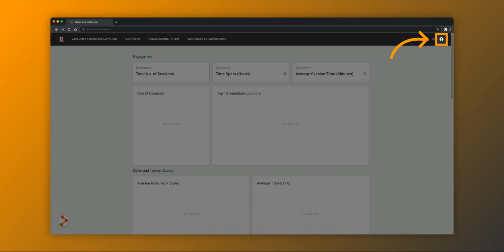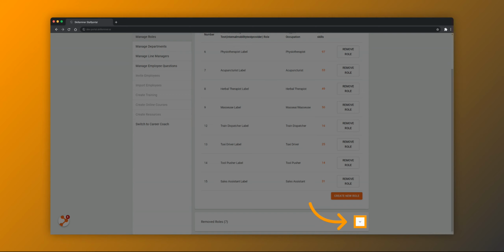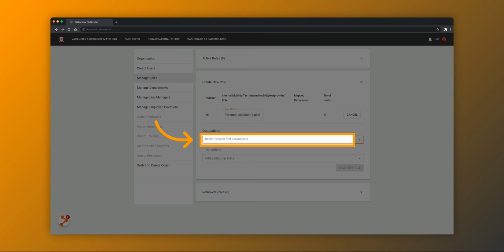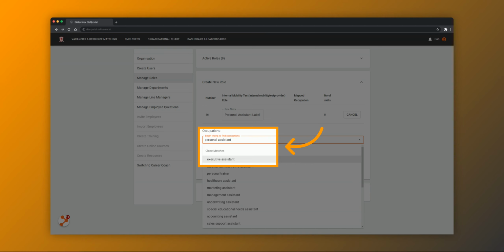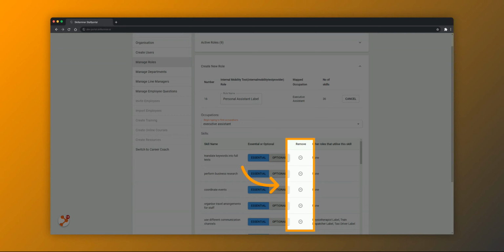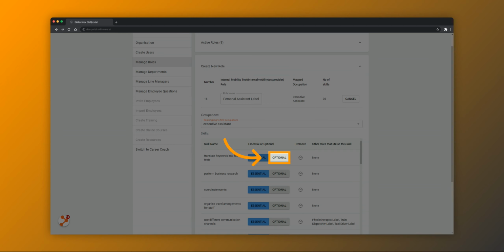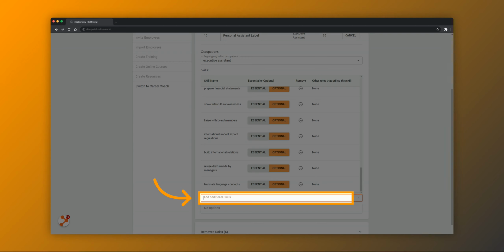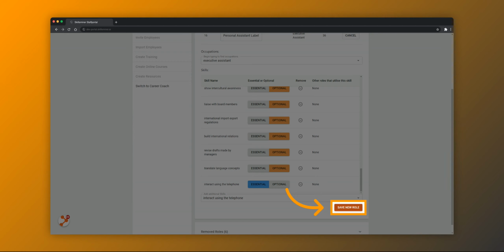Manage Roles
Human Resources